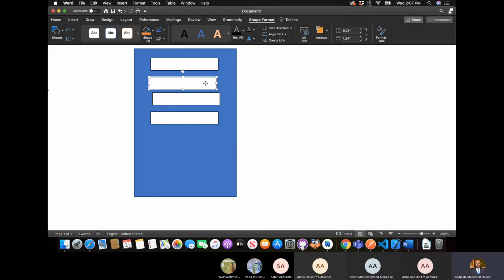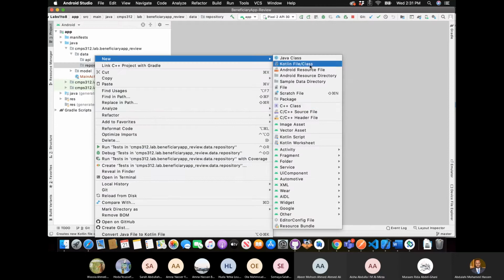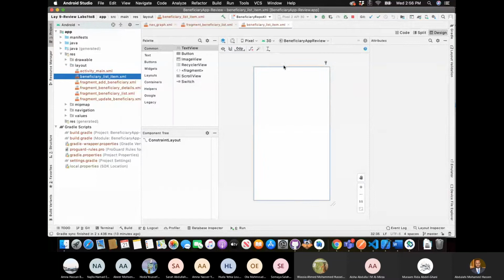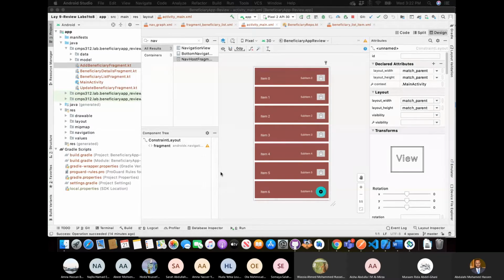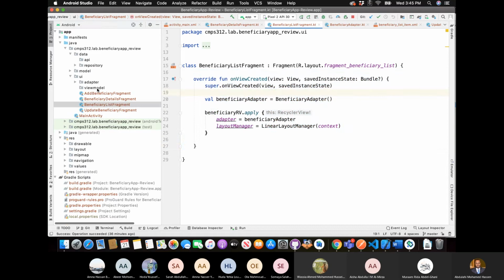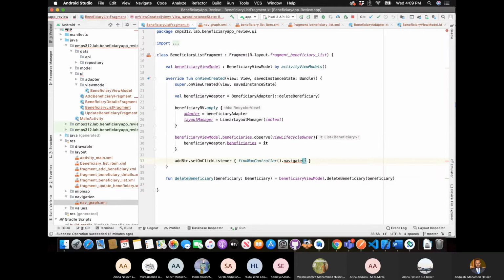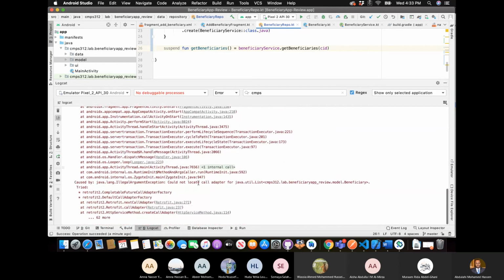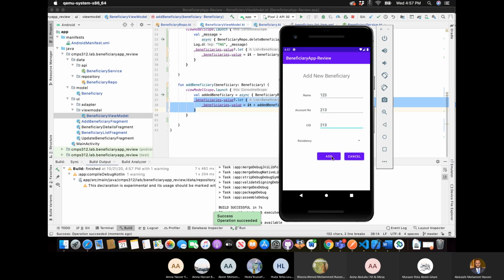Lab 9 Beneficiary App[Review]